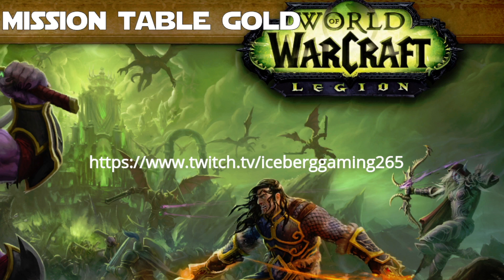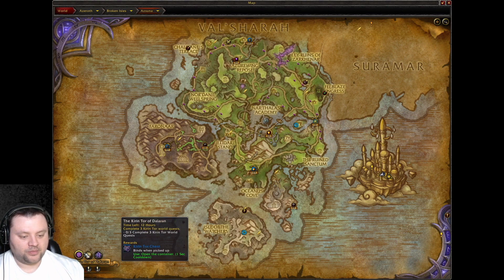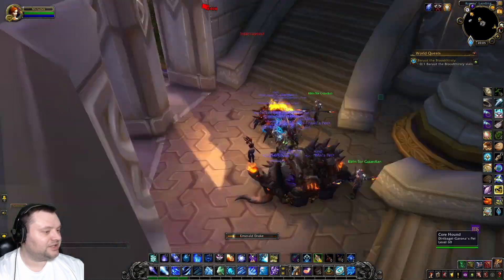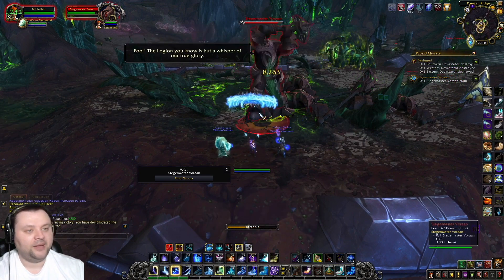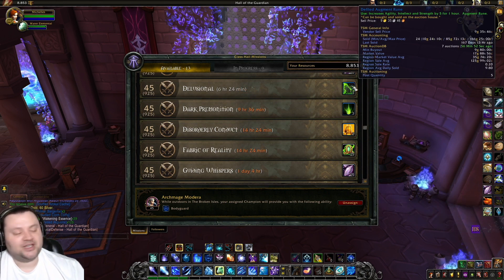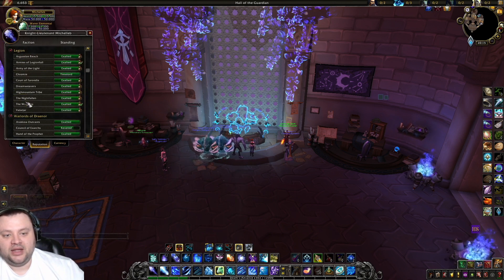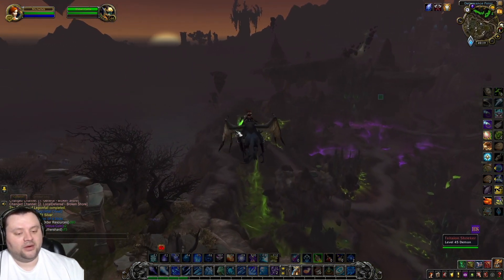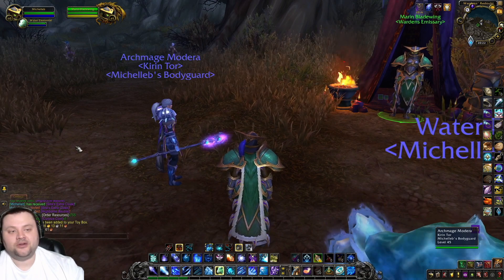How to Make Gold with the Legion Mission Table - World of Warcraft Shadowlands Gold Making Guides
In this guide I will be showing you how I make gold with the legion mission table!  This video originally aired live on Twitch

We will ask and answer should you farm the legion mission table to make World of Warcraft raw gold!